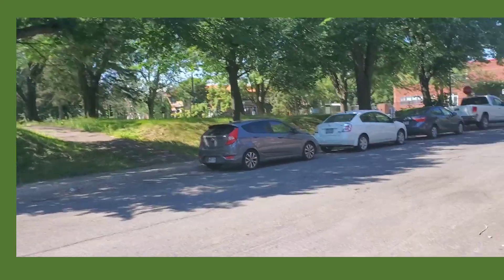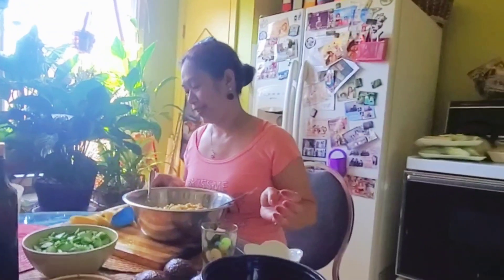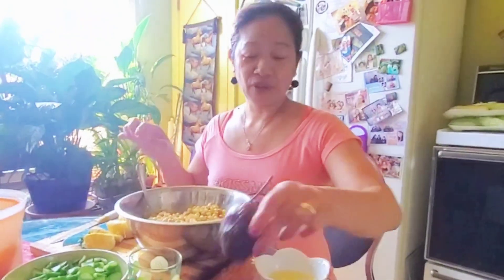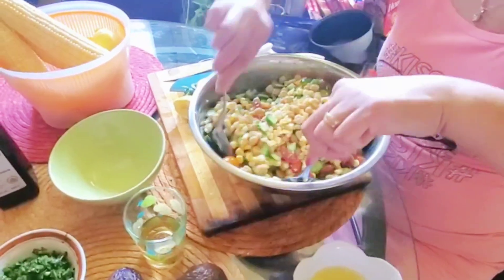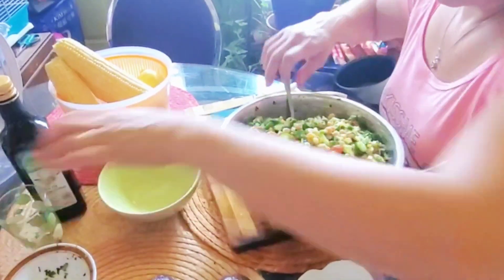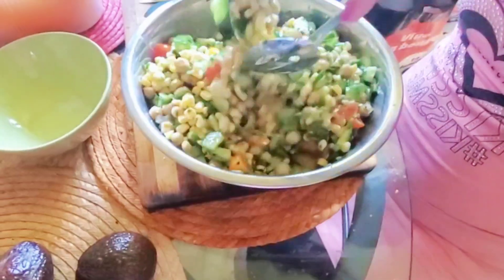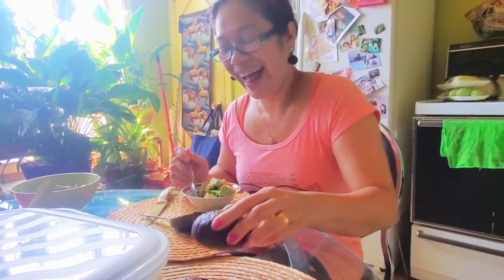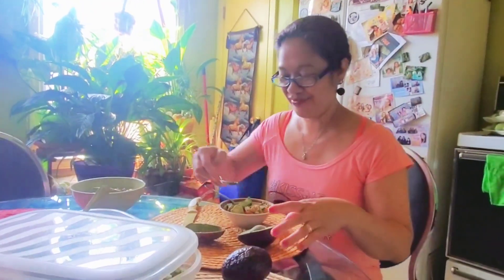MOMMY'S KITCHEN /SWEET CORN & CHICKPEAS SALAD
HEALTHY SALAD FOR LUNCH
ONLY IN MOMMY YOOH'S KITCHEN